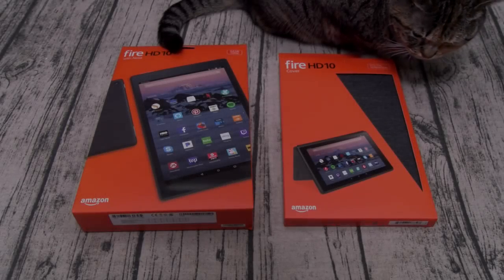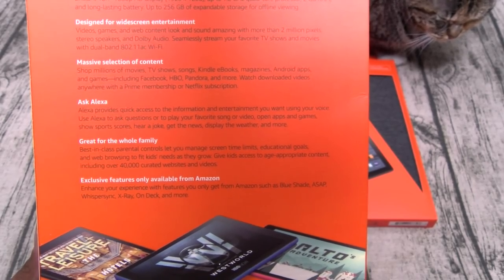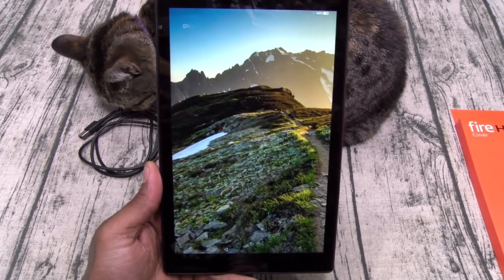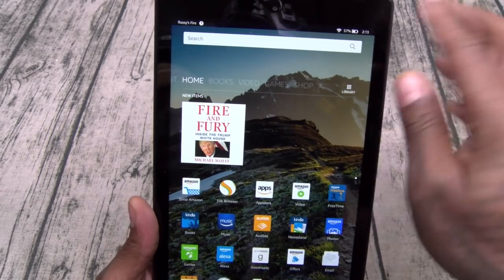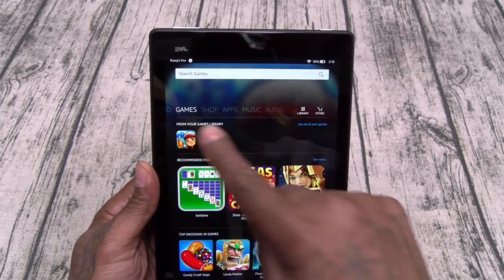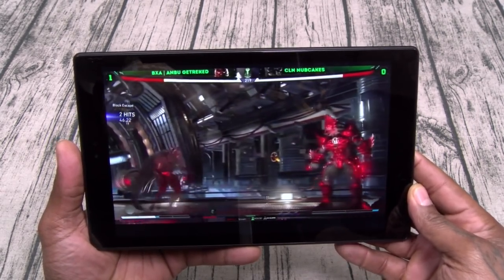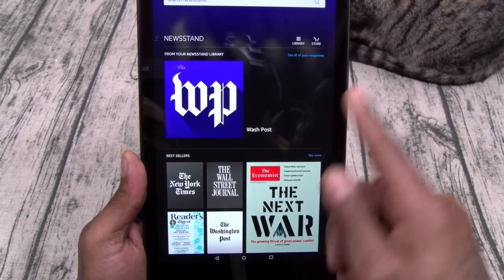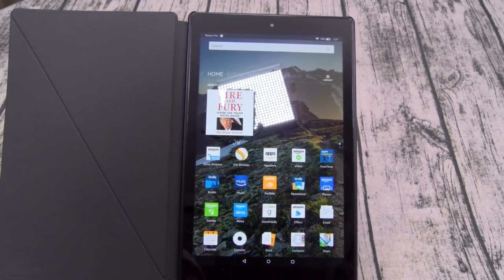Amazon Fire HD 10 Tablet with Alexa - Under $200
Amazon Fire HD 10 Tablet with Alexa
*** Cover can be used in Portrait and Landscape ***

Brilliant 10.1" 1080p Full HD display (1920 x 1200), up to 1.8 GHZ quad-core processor, 2 GB RAM, and up to 10 hours of battery life
Our largest display, now with over 2 million pixels, stereo speakers, Dolby Audio, and dual-band 802.11ac Wi-Fi—perfect for watching Full HD video, playing games, reading magazines, and streaming content seamlessly
Use Alexa hands-free mode to pause videos, play music, open apps, show sports scores, display the weather, and more—just ask
32 or 64 GB internal storage expandable by up to 256 GB (using the microSD slot). Watch downloaded videos anywhere with a Prime membership, Netflix plan, or Showtime subscription.
Enjoy millions of movies, TV shows, songs, Kindle eBooks, magazines, Android apps, and games—including Netflix, Facebook, HBO, Spotify, and more
Prime members get unlimited access to over a thousand books and magazines, millions of songs, and thousands of movies and TV episodes—at no additional cost
Get exclusive Amazon features, including ASAP, X-Ray, On Deck, Blue Shade, and FreeTime Parental Controls